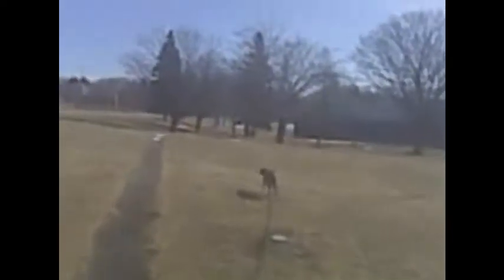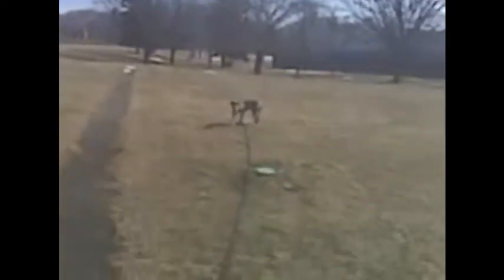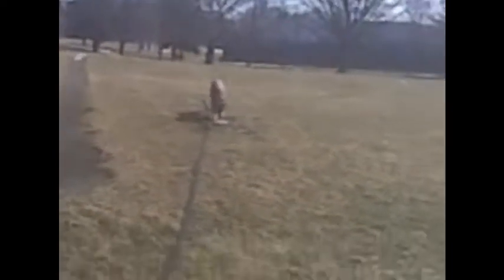Recall.avi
a 10 month old rescue dog - working on leash work, recall (teaching her to come).
too many people leave their dog's recall to chance - recall should be practiced on leash first for 5 weeks before testing your dog's ability to recall consistently in a controlled (fenced in area) environment. People who leave this up to chance risk endangering the life of their pet. A little practice, consistency and training makes a world of difference!